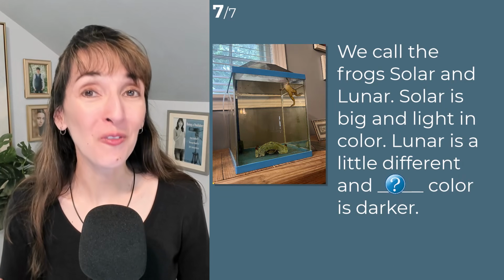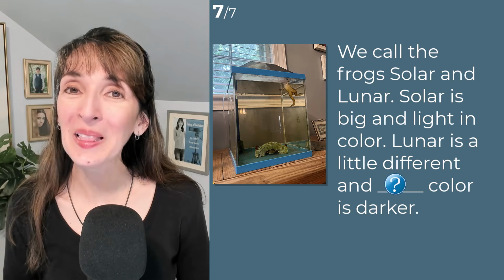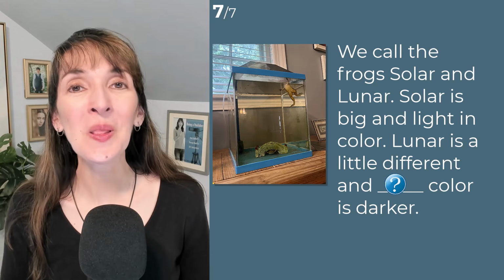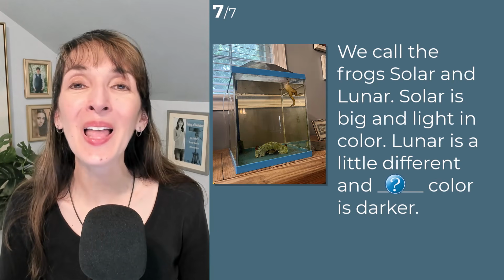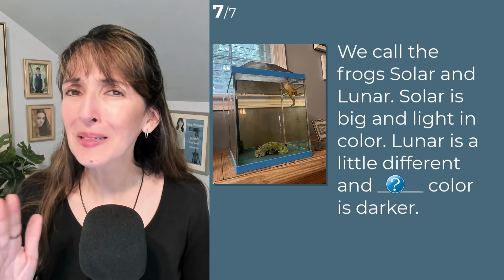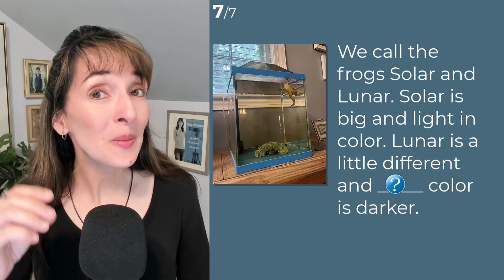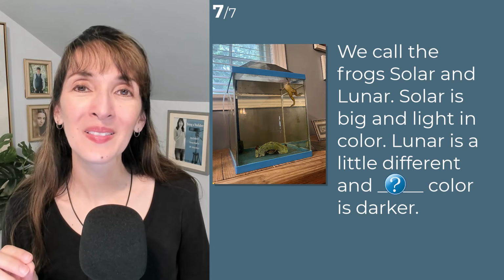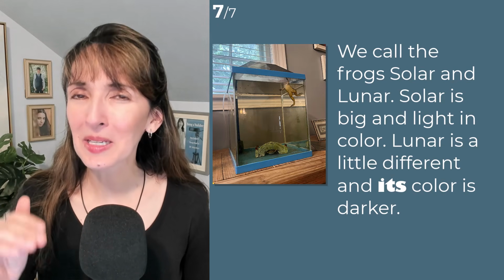Learn Possessive Adjectives | Easy, Beginner English Grammar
Learn possessive adjectives in English the easy way! In this beginner English grammar lesson, let’s practice:
• my
• your
• his
• her
• its
• our
• their

Learn:
• The difference between WHO and WHOSE
• How to use possessive adjectives before nouns
• Common pronunciation patterns in natural English speech
• Easy examples and speaking practice for beginners

This lesson is useful for beginner English learners (A1–A2) who want to build confidence with basic English grammar and conversation.
🗣️ Practice with me and answer questions in the comments!

INDEX
0:00 Introduction
0:31Who or whose?
1:20 Subject pronouns
2:01 Possessive adjectives
2:38 Animals and pets
3:08 Quiz: Use possessive adjectives.
5:02 Pronunciation: listen and repeat
6:40 Stressing possessive adjectives (dialogues)
7:42 More practice

Try membership on YouTube.
🌟 Access exclusive follow-up tasks after the monthly livestream.
🌟 Receive a weekly quiz on the community tab.